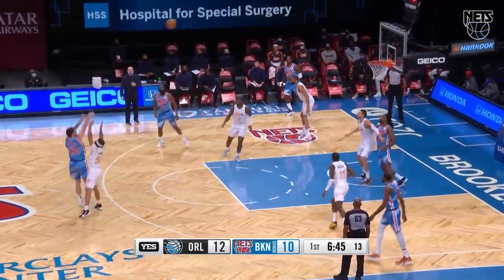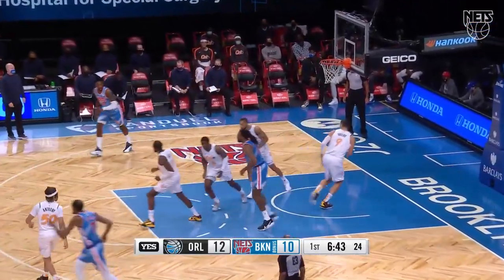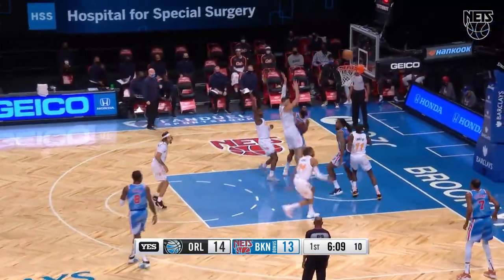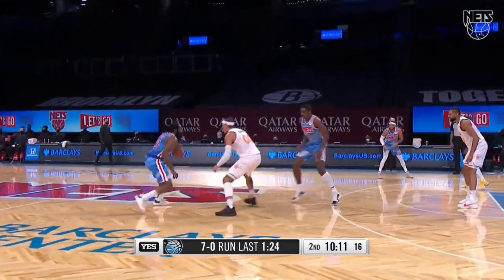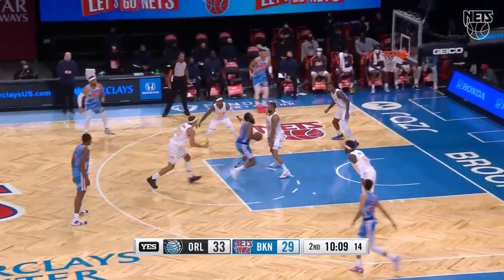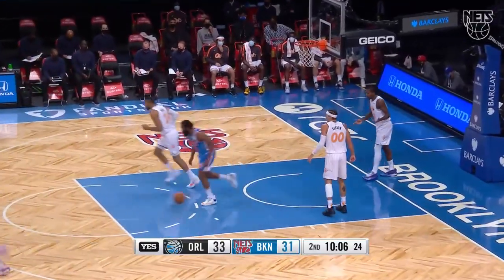Brooklyn Nets Highlights vs. Orlando Magic | 1.16.2021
The Brooklyn Nets defeat the Orlando Magic, 122-115, in James Harden's Nets debut.